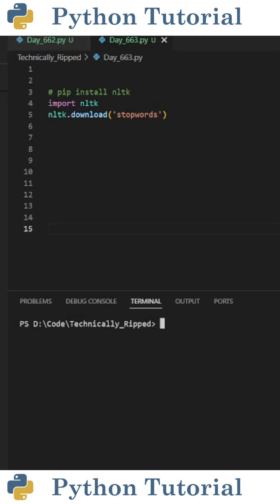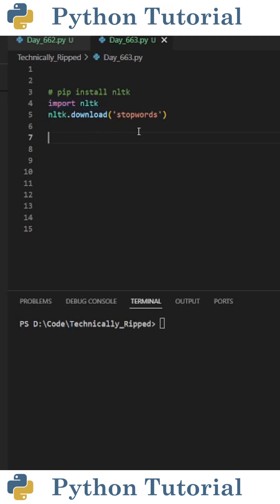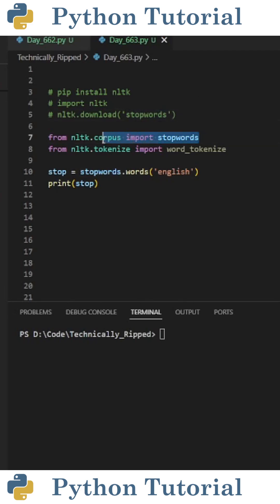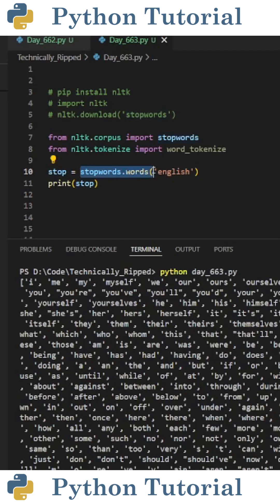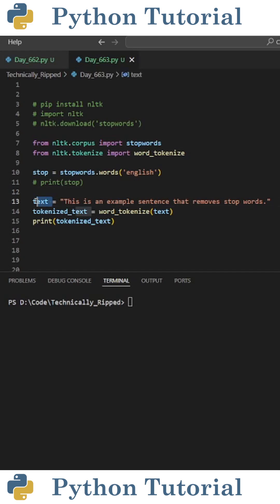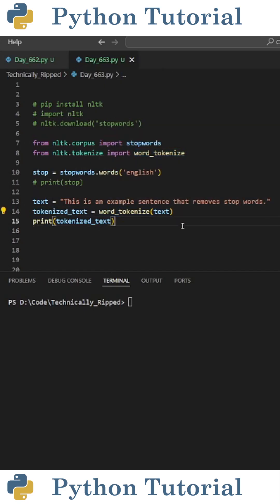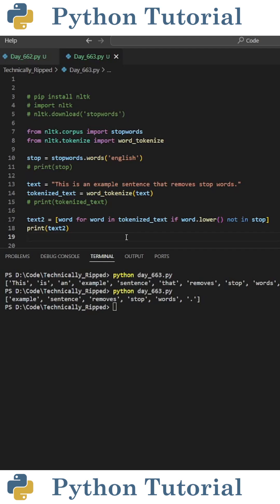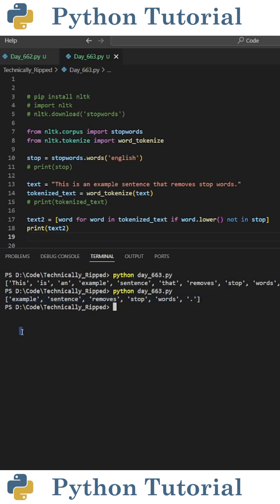Removing Stop Words From Text In Python | Python Tutorial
In this video, you'll learn how to remove stop words from text in Python using the NLTK library. Stop words are common words like 'and', 'the', and 'is' that add little meaning to text analysis. By removing them, you can improve the accuracy of your NLP models and make your text data cleaner and more relevant. Whether you're working on a machine learning project or text classification, understanding stop words is essential. Watch now to see how it's done in just a few lines of Python code.